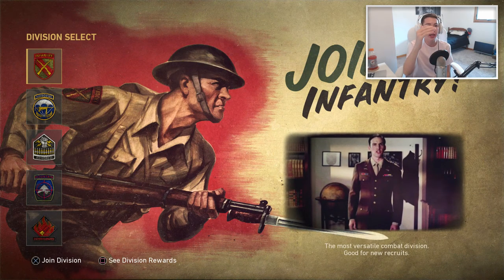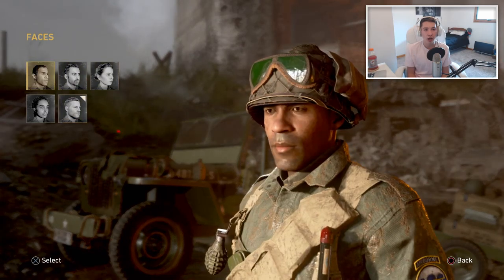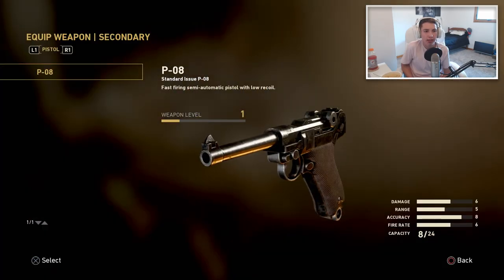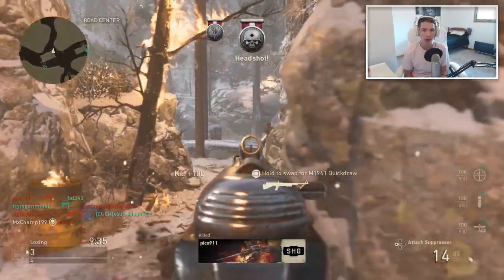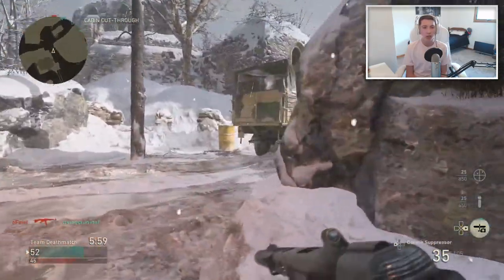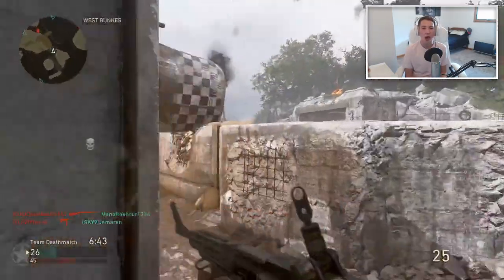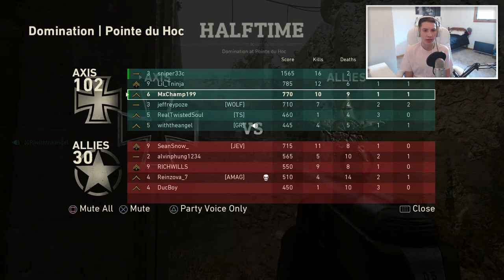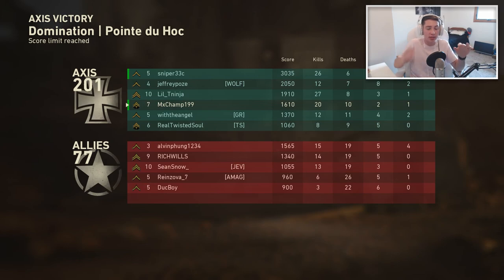The New WW2 Beta Is INSANE! (COD:WW2 GAMEPLAY)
I love this game! What do you guys think?

‌- STOP losing your grip on your analog sticks!

- Hello, my name is Connor. I'm from Ohio and my passions are YouTube, baseball, and motocross. On my channel, you will find the best gaming videos, streams, vlogs, and more. I treat all my subscribers like family and everyone is welcome. I hope you have a great rest of your day. I hope to see you again!